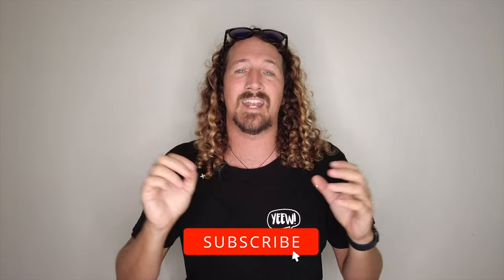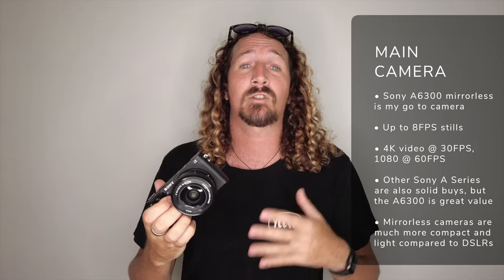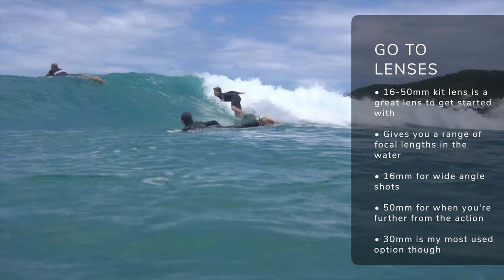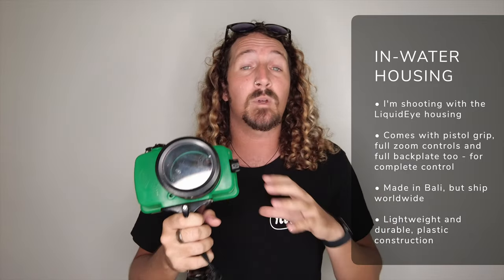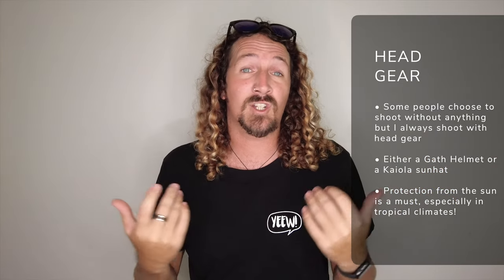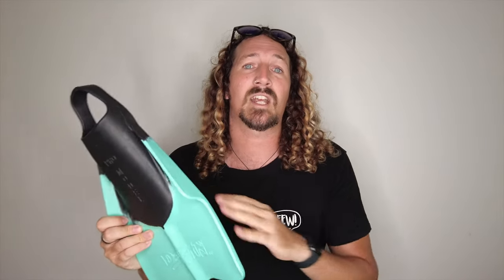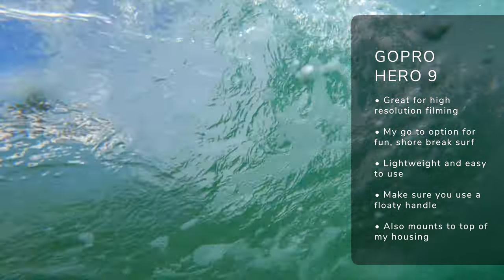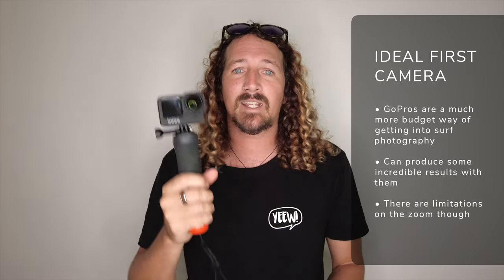In Water Surf Photography - Everything You Need To Get Started! 📷 | Stoked For Travel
Looking at getting into in water surf photography?
Here's a full breakdown of my gear - from cameras and surf housings to fins and helmets!

In water surf photography is an epic way to combine your creative side with a love for the ocean and jumping in amongst the waves with your camera is heaps of fun.

But getting the right gear to help capture the best images, keep you in the right spot and also make sure your safe is vital before your feet even touch the sand!

So here's a full rundown of my full in water surf photography gear - including camera body, my preferred lenses, which housing I use and all the extras that help me make the most of my time in the surf.

✅ Which camera do I use for surf photography?
✅ Lens options
✅ My go to in water surf photography housing
✅ Swim Fins
✅ Head gear and wearing a helmet
✅ Can you also use a GoPro?

If you're getting into in water surf photography drop your insta handles in the comments section too so I can check out your work - and if you have any other recommendations for gear, lenses, camera bodies or fins lets share them around!

▬ ABOUT ▬